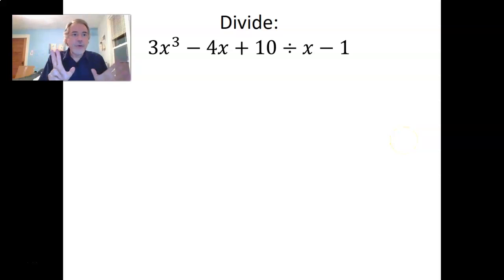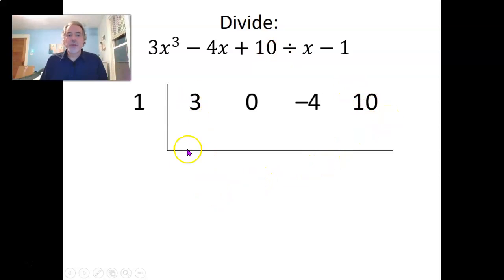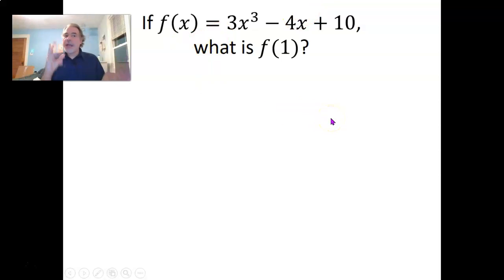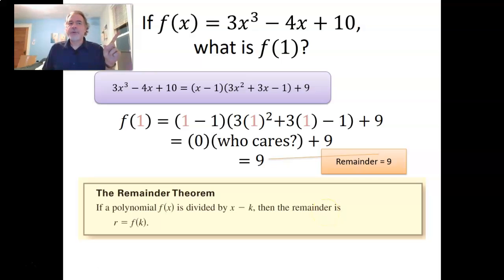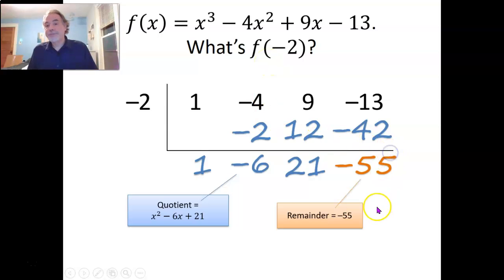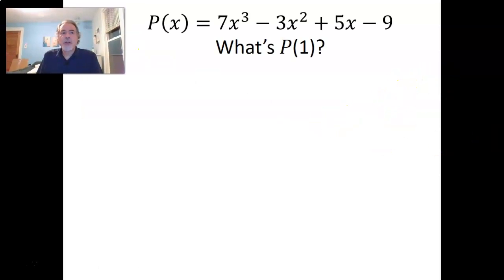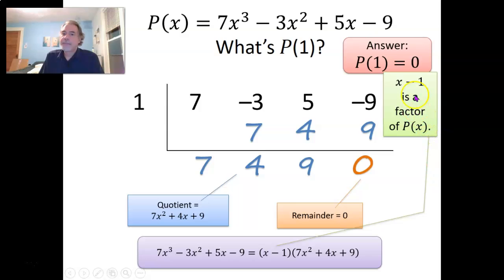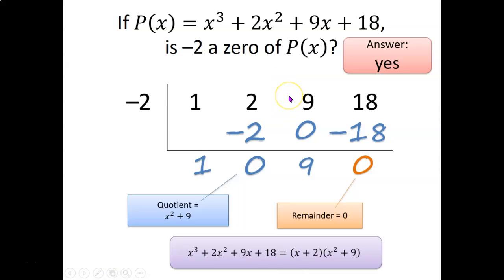MAT 119 3.3 Polynomial and Synthetic Division part 2